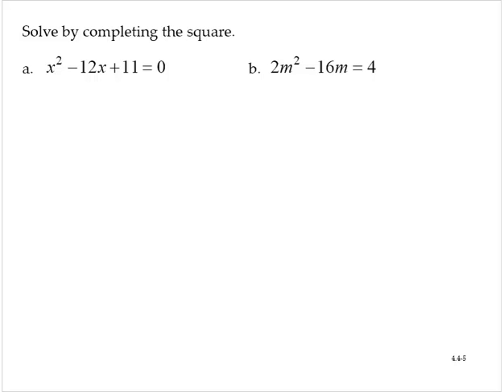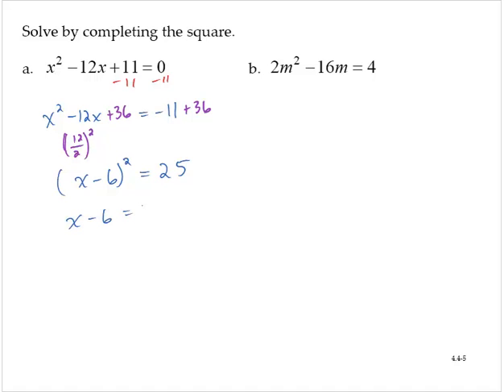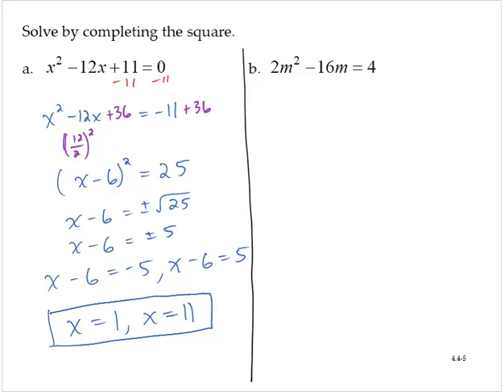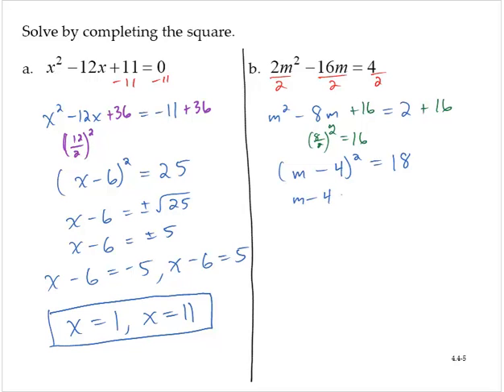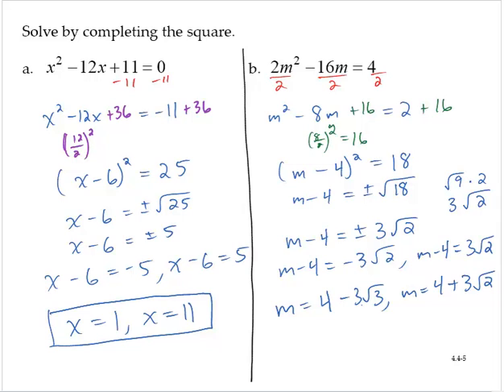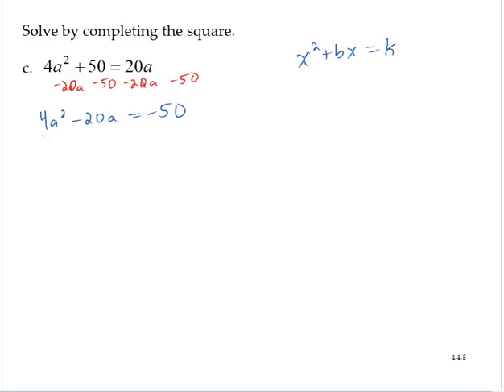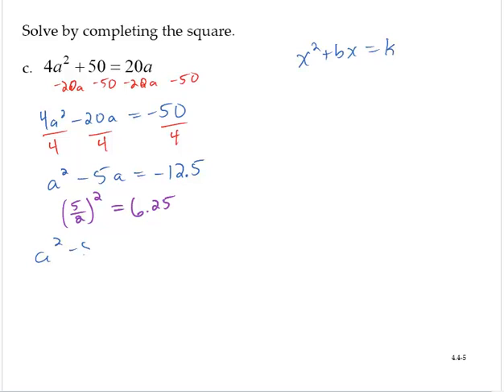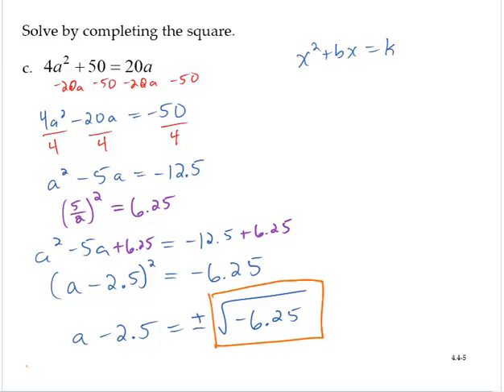clark 4 4 5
Several examples of solving equations by completing the square.